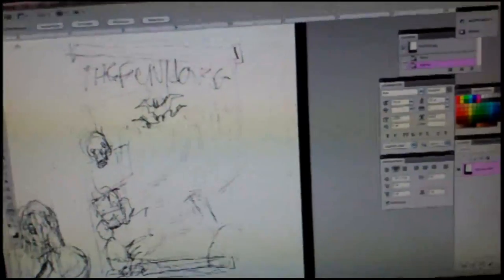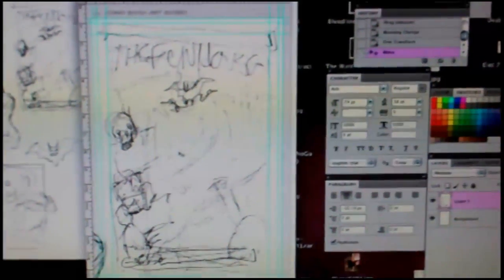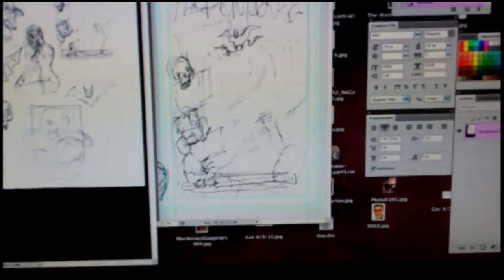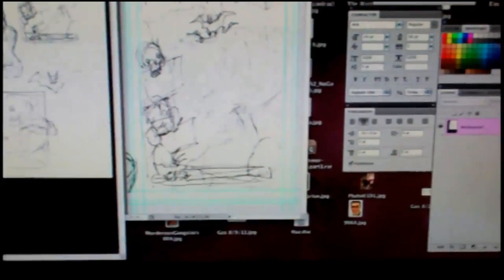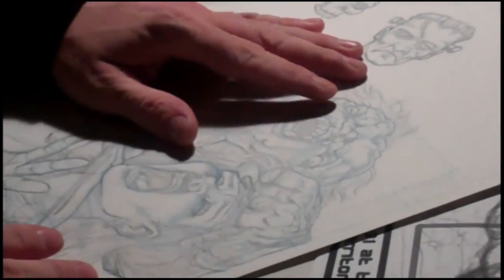The Making of Fright-Rags FUNHOUSE T-Shirt Design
Follow master artist Jeff Zornow as he creates his newest masterpiece
for Fright-Rags. See how he got his inspriation for the t-shirt design,
and how he brings the concept from brainstorm to final design. Shirt